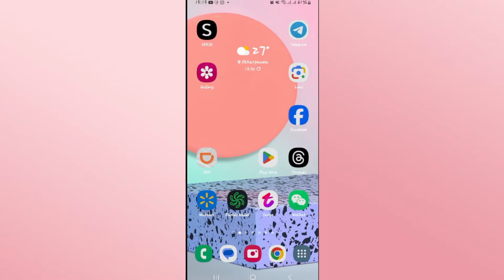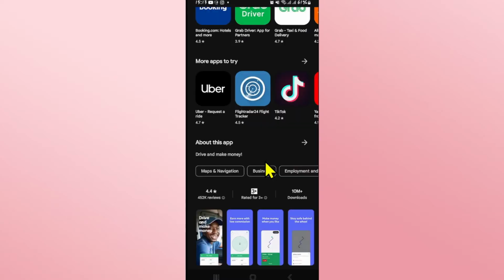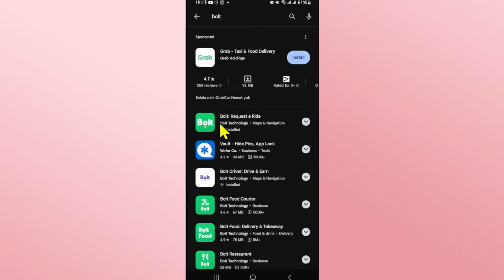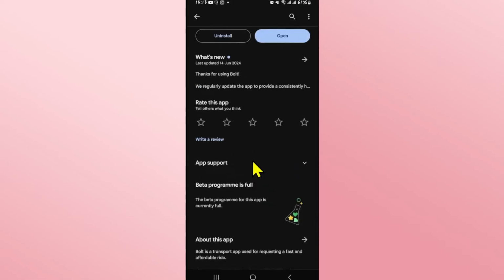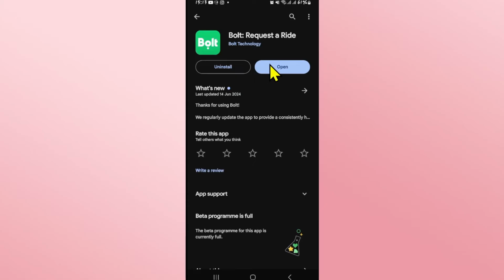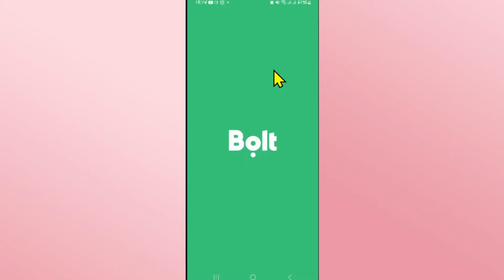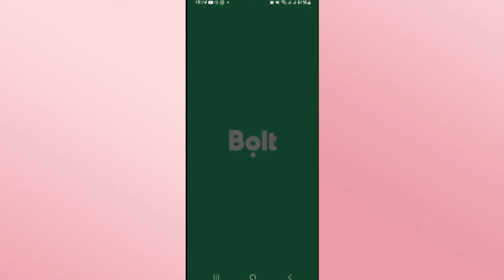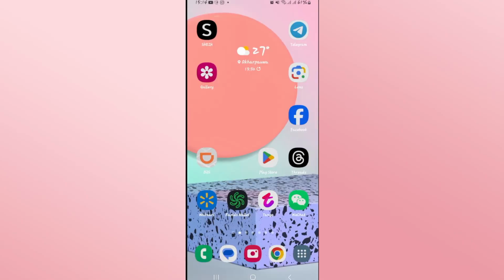How to Update Your Bolt App on Smartphone? Upgrade Your Bolt App on Android 2024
In this tutorial, we'll show you how to update your Bolt app on your smartphone. Keeping your app up-to-date ensures you have the latest features, improvements, and security enhancements. Whether you use an Android or iOS device, follow along for a step-by-step guide on updating your Bolt app.